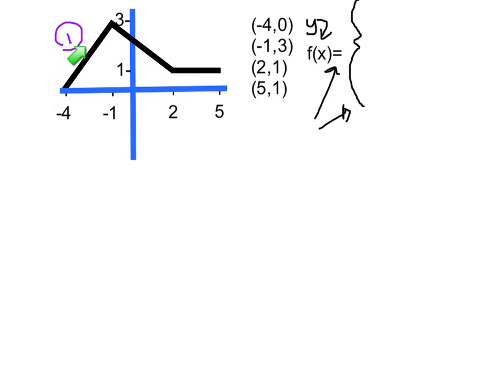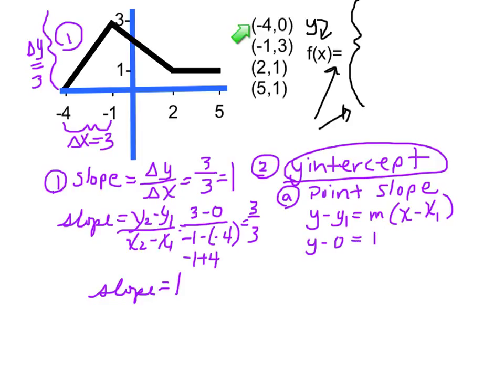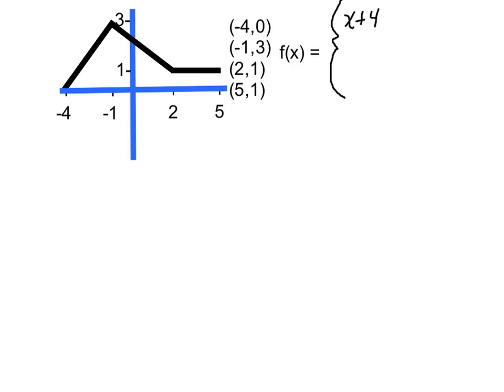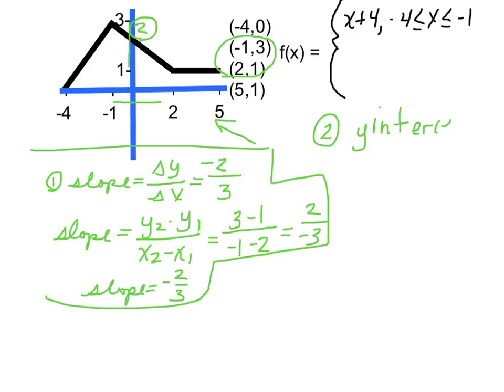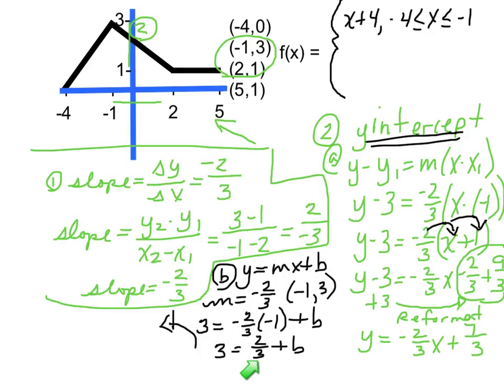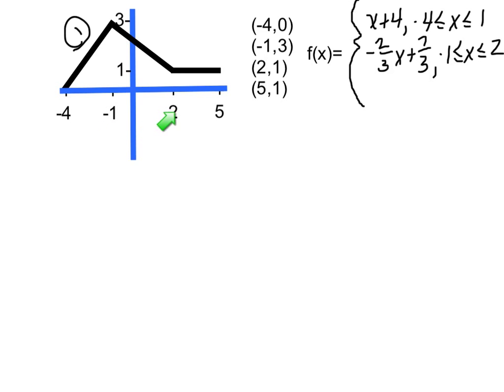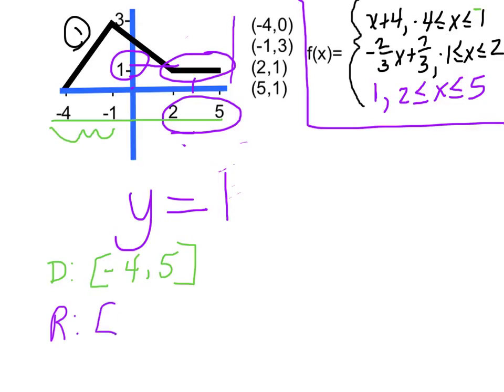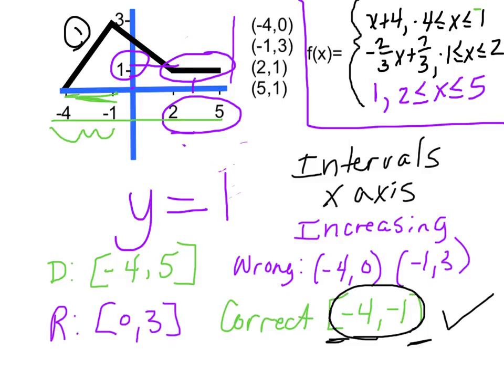Unit 1A - piecewise from a graph